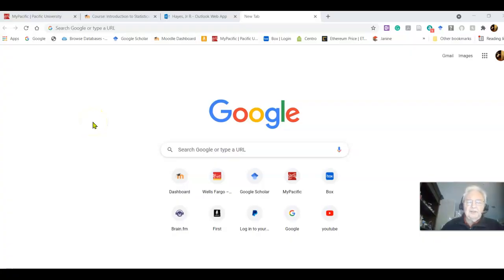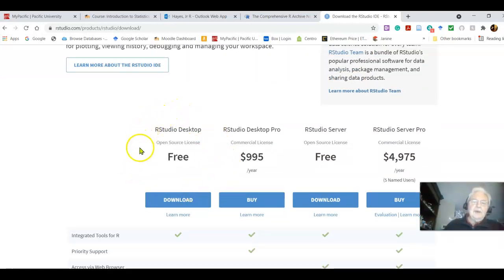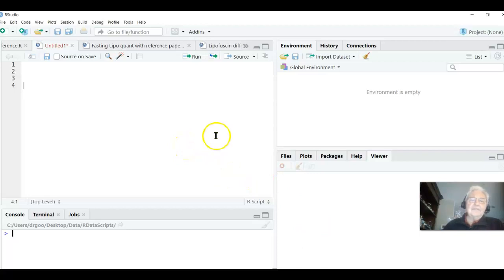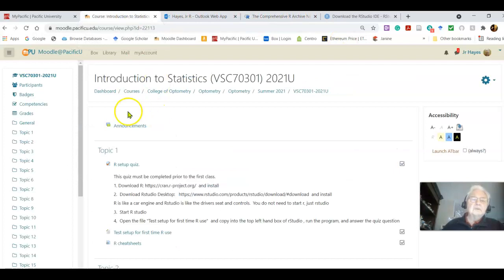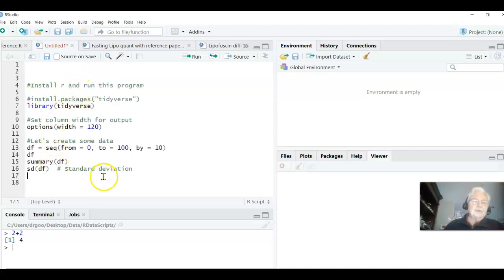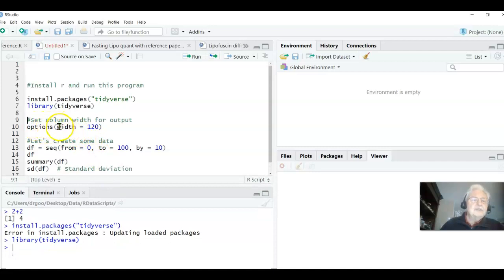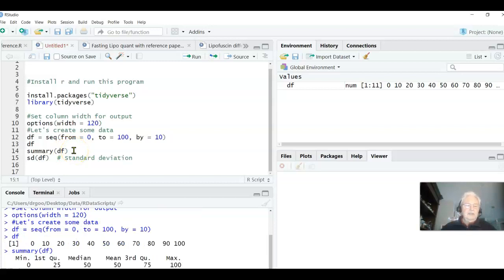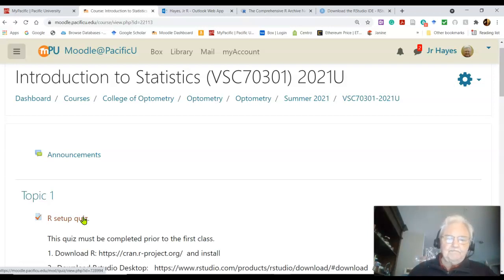r setup demo